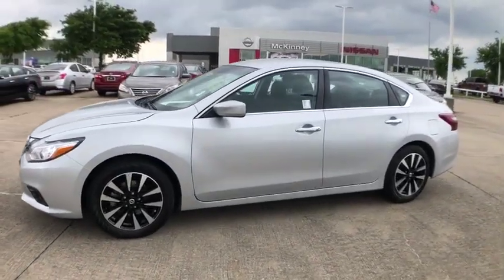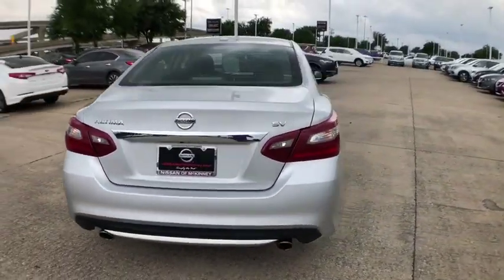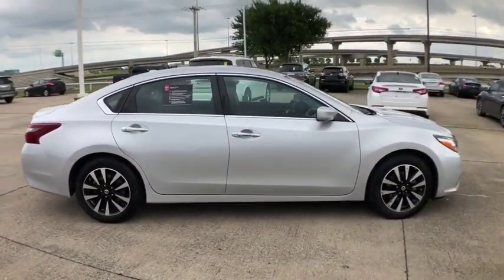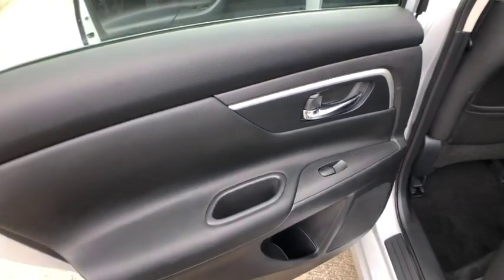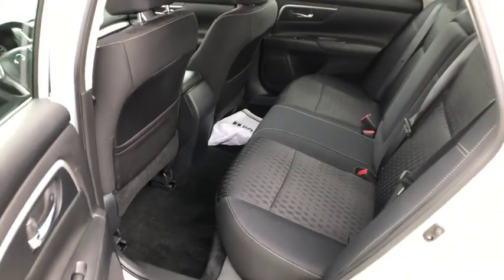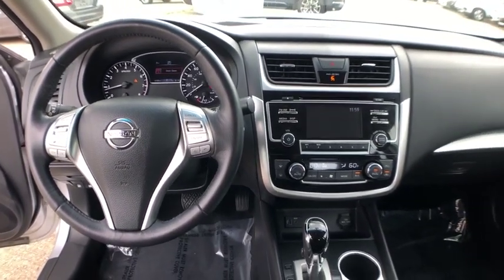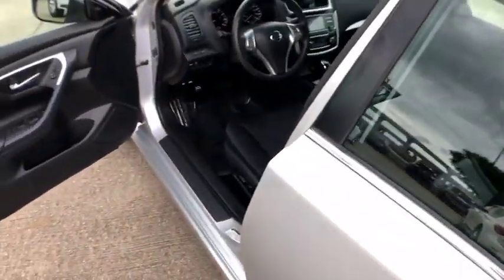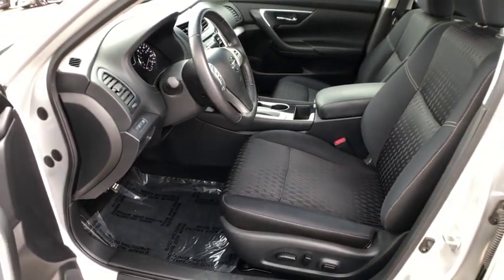2018 Nissan Altima Mckinney, Frisco, Plano, Dallas, Fort Worth, TX JC182674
Brilliant Silver U 2018 Nissan Altima available in McKinney, Texas at Nissan of McKinney. Servicing the Frisco, Plano, Dallas, Fort Worth, TX area.

CARFAX One-Owner. Clean CARFAX. Certified.brbrBrilliant Silver 2018 Nissan Altima 2.5 SV 27/38 City/Highway MPGbrbrBack-Up Camera, Bluetooth for Phone, Power Seat, Alloy / Aluminum Wheels, Blind spot sensor: Blind Spot Warning (BSW) warning, Front dual zone A/C, Remote keyless entry.brbrServing McKinney, Dallas, Fort Worth, Richardson, Frisco, Plano and DFW area! Great selection of Nissan cars, trucks, SUV and Van models for sale. Pre Owned cars, trucks, SUV, Van, Mini Van, available at Nissan of McKinney. Shipping available for customers outside the DFW Metroplex. Call today!